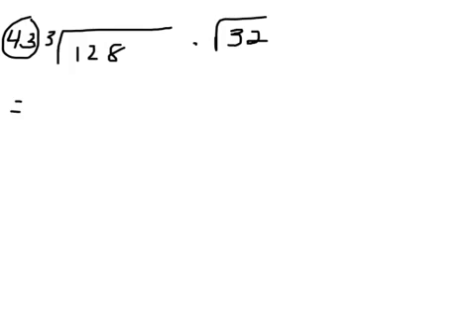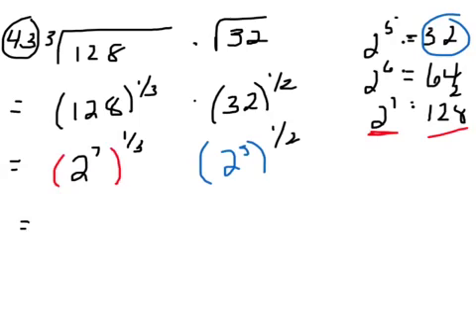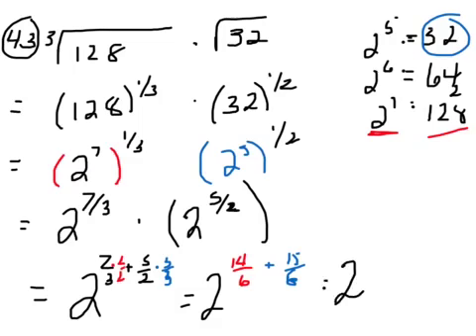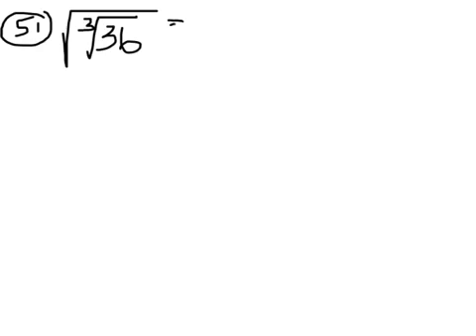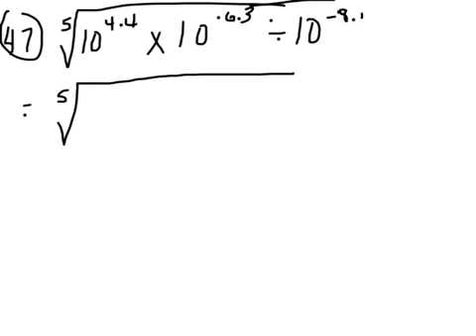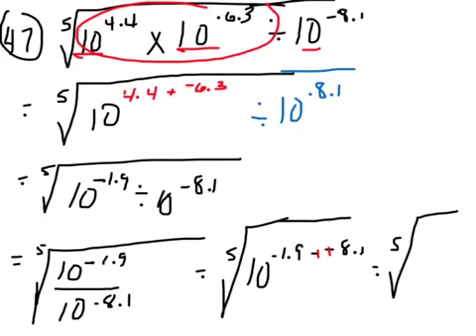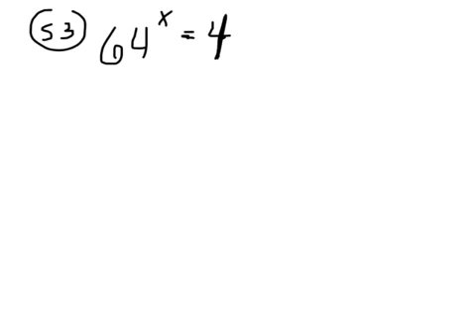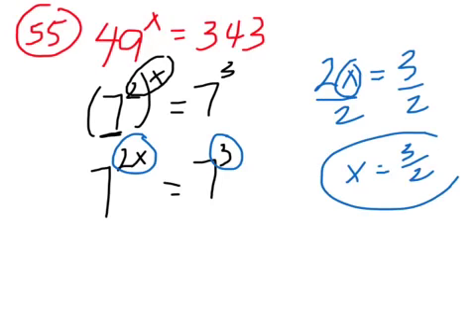Algebra 2 section 6.5 second set of problems...radical and evaluating